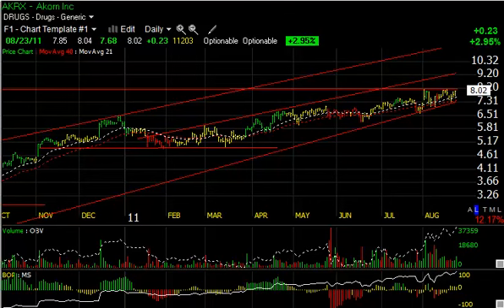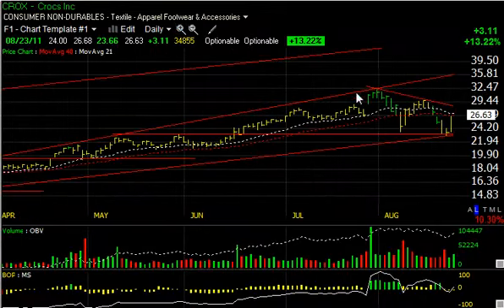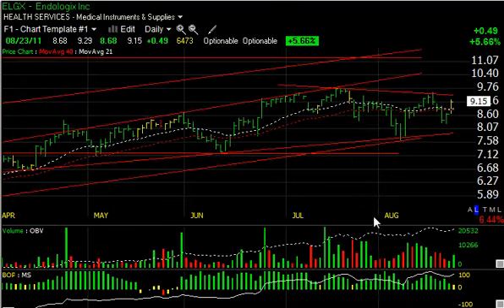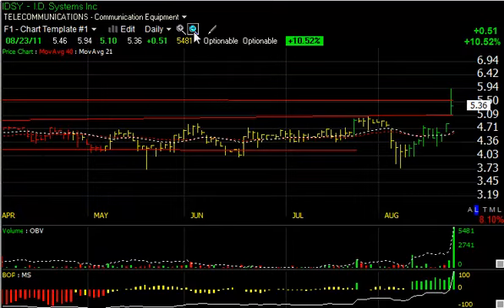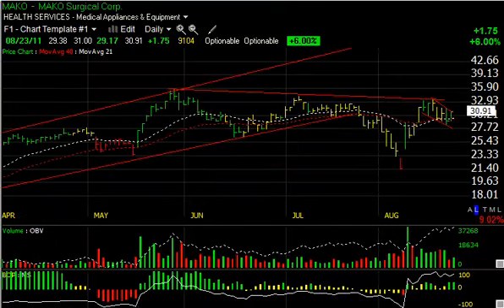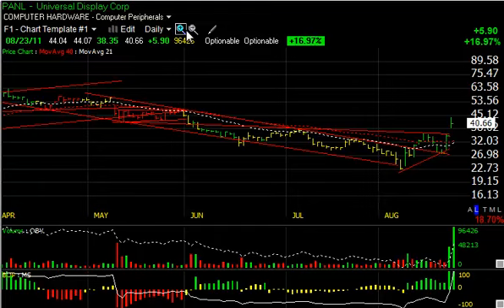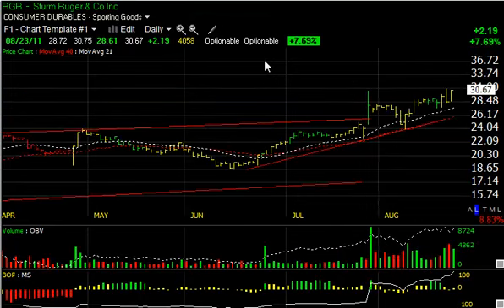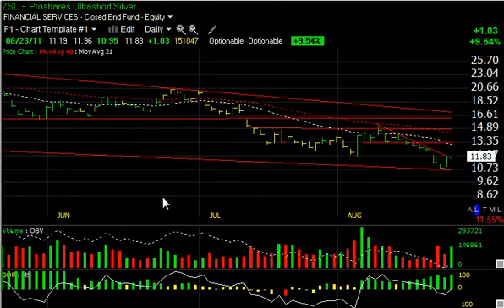CROS, HANS, JAZZ, PANL - Stock Charts - Harry Boxer, TheTechTrader.com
08/23/11 - There was a big rally on Wall Street on Tuesday. A lot of stocks snapped back, particularly some of the ones we watch closely. So, let's take a look at some of the more interesting stocks that have promising patterns, or reversal patterns, that have held up very well during the decline.

CROCS Inc. (CROX) held up pretty well until the pullback in August. It bounced sharply on the first rally, came down and retested lateral price support and key support, and on Tuesday it exploded for 3.11, or 13%, on 3.5 million shares traded, and snapped back right at the moving averages. If the declining top is tested and taken out around the 28 1/2 area, it could eventually retest the 32 range short-term, and then on an intermediate range, perhaps, move up to the 35 - 36 range.
Hansen Natural Corporation (HANS) had a big day on Tuesday. For a high price stock it did extremely well, up nearly 5 points at 4.95, or 6%, on 2.5 million shares traded. It broke out of a beautiful 6 - 7 day flag, and followed the sharp thrust from two weeks ago. The flag held the moving averages, it broke out across the early July highs, and now it could lead to a 91 - 92 target.

Jazz Pharmaceuticals, Inc. (JAZZ) held up very well during the decline, but it pulled back, or bounced, and pulled back again at a higher level, then snapped back 3.27, or 9.6%, on 900,000, and closed back above the 21-day and moving averages. A price-volume surge could get this stock running up to retest the highs at 43 1/2. That's the short-term target. Secondary target is set in the high 40s.

Universal Display Corp. (PANL) had a very explosive day with a high volume follow-through on Tuesday. It had a big day on Monday, jumping 6.84, or 25%, and on Tuesday it jumped 5.90, or 17%. That was nearly twelve points in just two sessions, almost doubling in the last two weeks. It broke out of key resistance and may have triggered a new intermediate move. Look for this stock to make a move up toward the 40 - 50 range on a short- and intermediate-basis.

Other stocks in our Charts for the Day are Akorn, Inc. (AKRX), CVD Equipment Corp. (CVV), PowerShares DB Gold Double Short ETN (DZZ), (IDSY), MAKO Surgical Corp. (MAKO), Mistras Group, Inc. (MG), Merge Healthcare Incorporated. (MRGE), Pharmaceutical Product Development Inc. (PPDI), Sturm, Ruger & Co. Inc. (RGR), Research In Motion Limited (RIMM), TAAR Surgical Company (STAA), Susser Holdings Corporation (SUSS), ProShares UltraShort Silver (ZSL).

Harry's Charts of the Day, published each evening Monday through Thursday, features Harry Boxer's video technical analysis on a stock in play. To learn which stocks Harry is trading or discussing intraday, sign up for a Free 15-Day Trial to his Technical Trading Diary -- which includes both day trades and swing/intermediate-term stock picks.